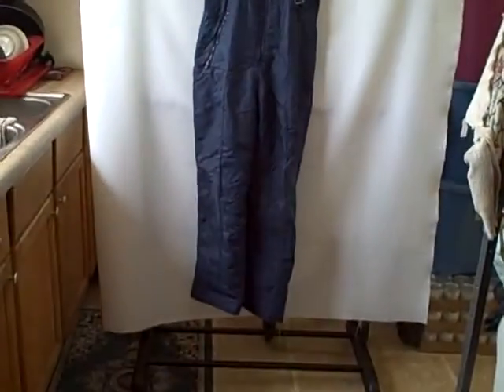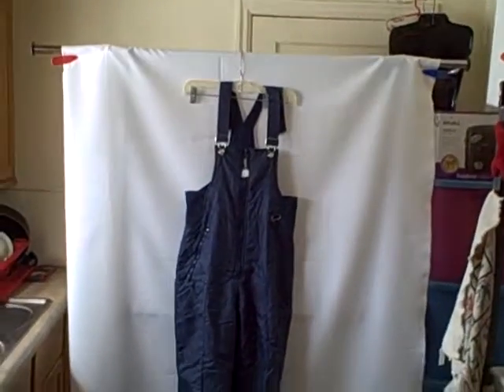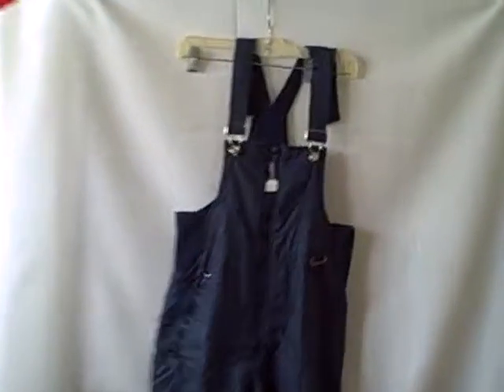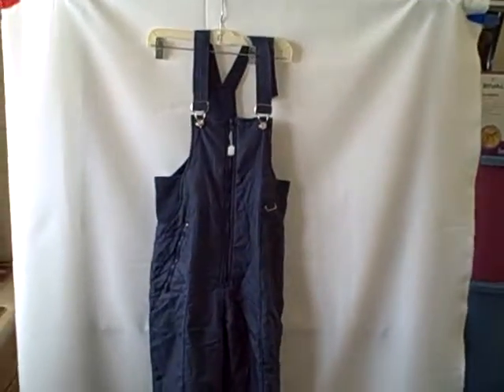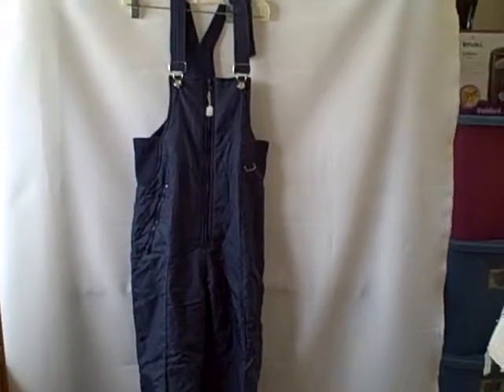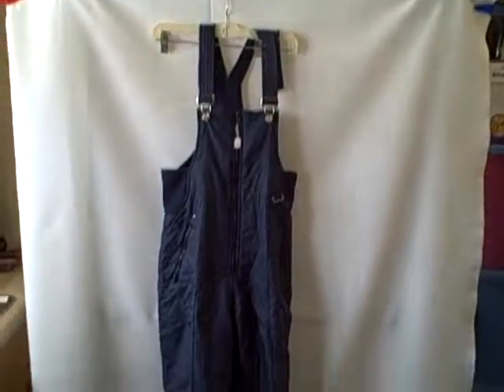22SS JC Penney Ladies size S Snow Ski Cold Weather Suit Bib Pants Overalls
For sale a used snowsuit by JC Penney. Suit is a ladies size S and has adjustable arm straps, zipper front, 1 pocket on right side. PLEASE NOTE suit does have a couple holes (see pictures) but is still very useable. This item is for sale.